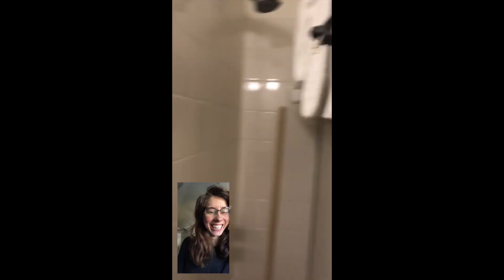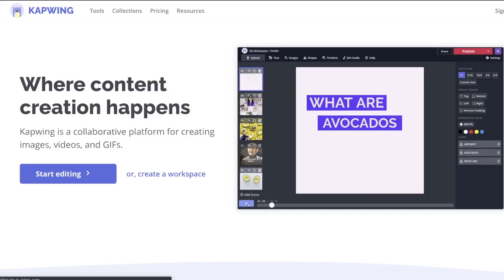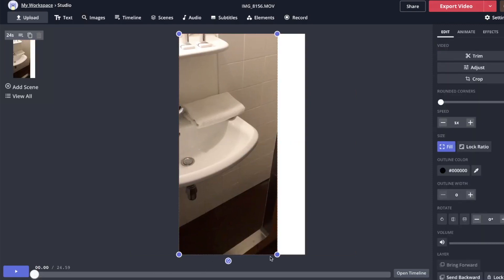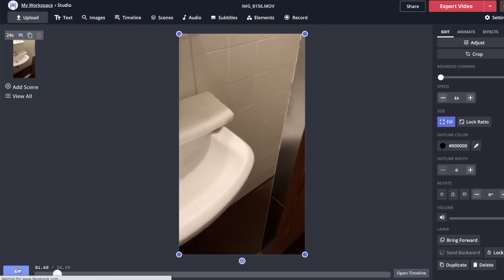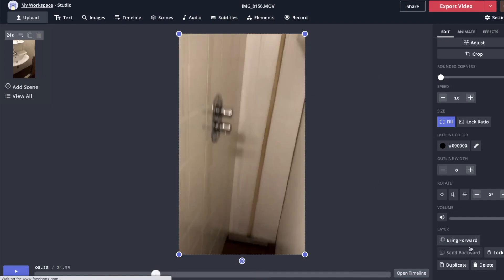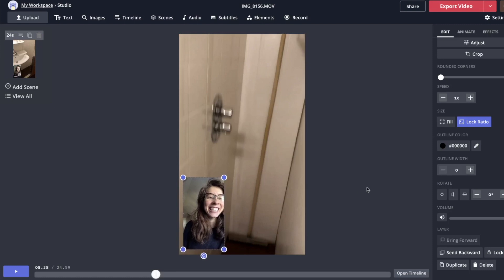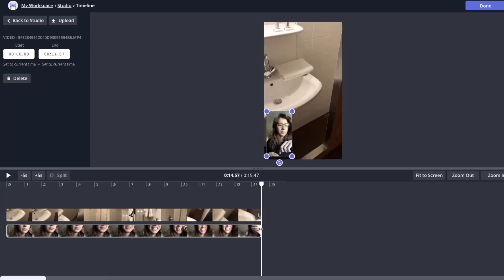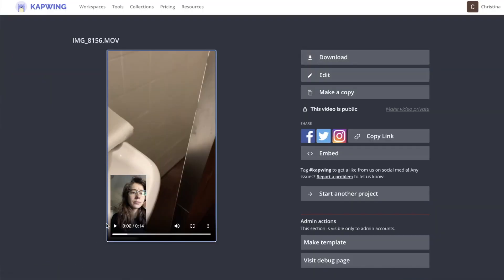How to Add Picture in Picture to a Video 2021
Playing two videos on the screen at the same time is an excellent technique for tutorials, reaction videos, and side by side videos. It can be hard to do this technique because most editing software is either too limiting or too expensive. But don't worry, we got you. This post will show you how to make a picture in picture effect using Kapwing, a free online video editor.

Steps to add a picture in a picture:
1) Open the Kapwing editor (link above)
2) Upload your footage and use the "send backward" and "send forward" buttons to order the clips
3) Shrink the overlaid video and position it
4) Trim and make edits in the timeline
5) Click "export" to download and share